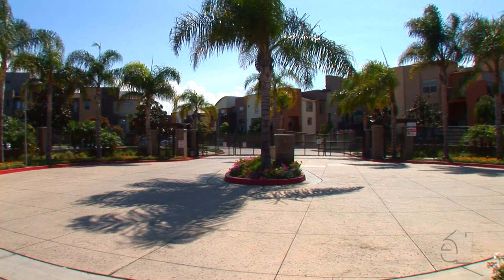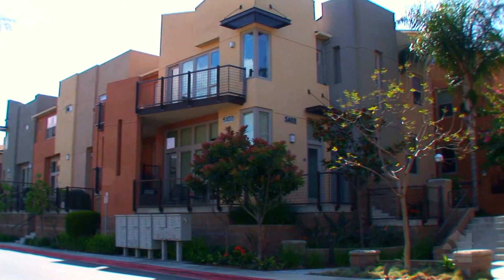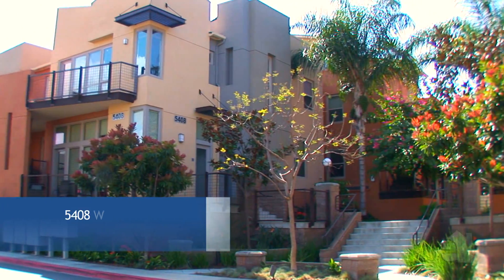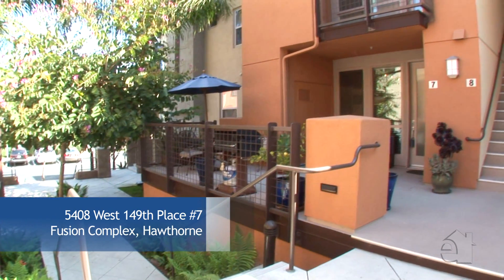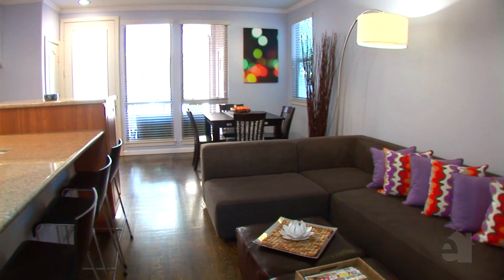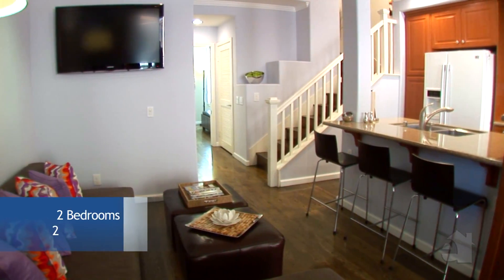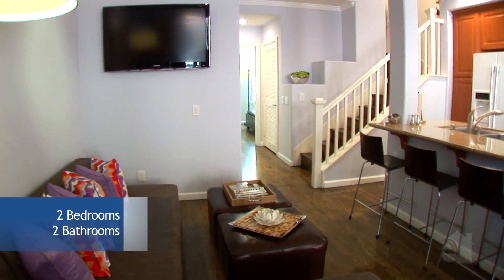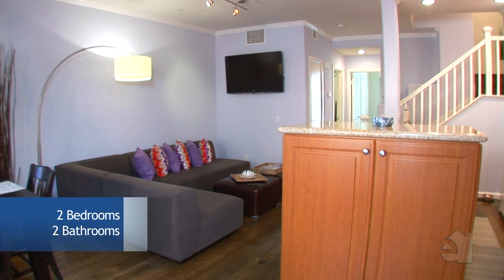5408 W. 149th Place #7 Hawthorne CA 90250